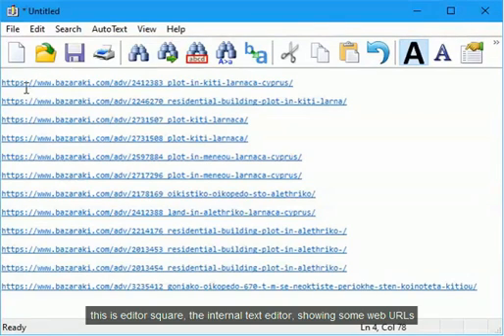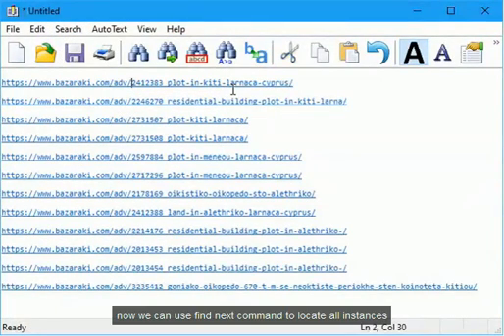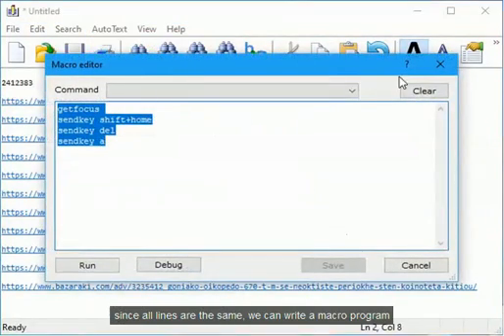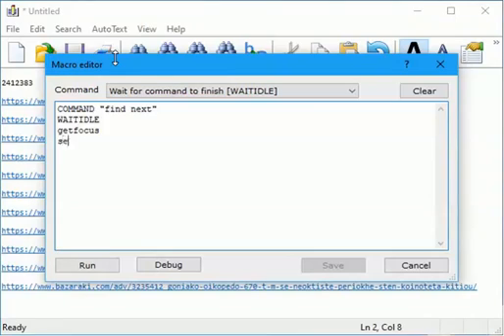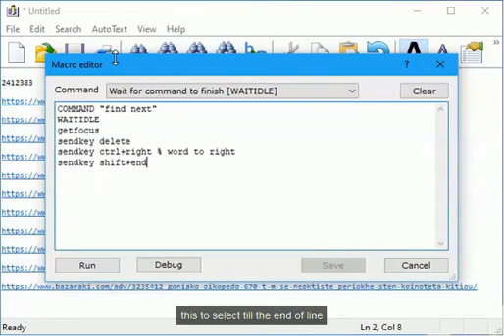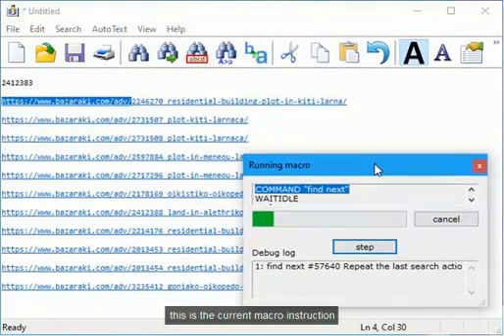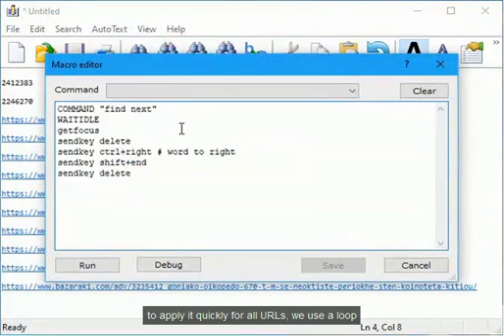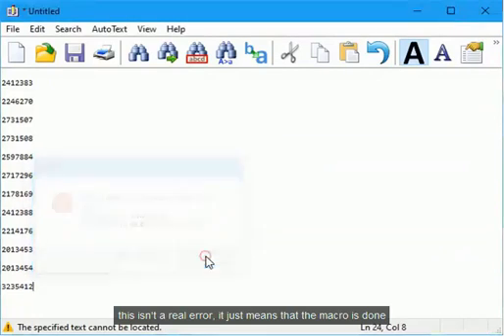editor² macro language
using the macro instructions of editor² (same language as in xplorer²) we can automate edit tasks quickly. The effort to write the macro command pays off when you need to process many similar lines